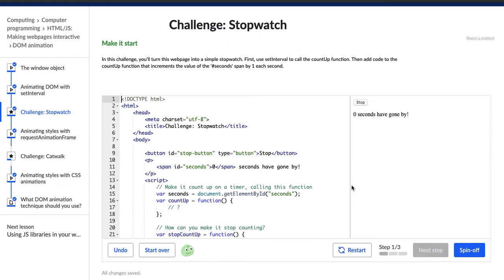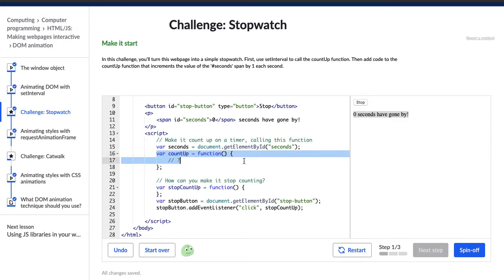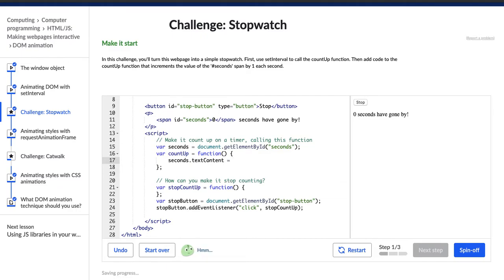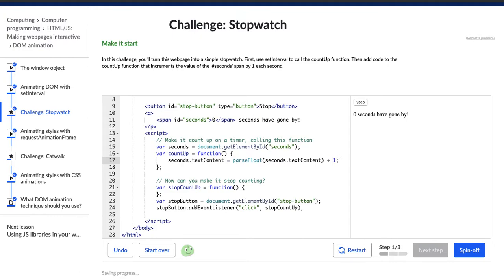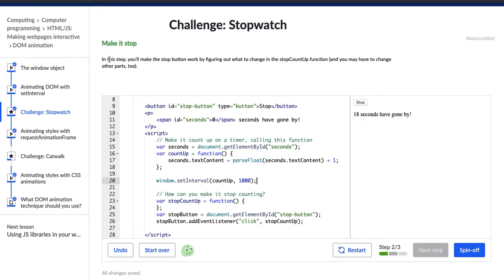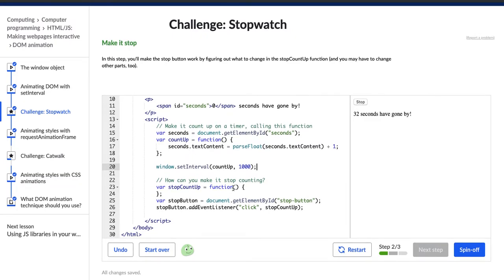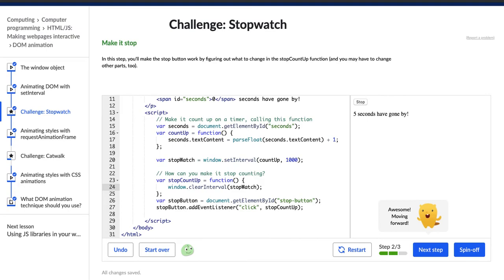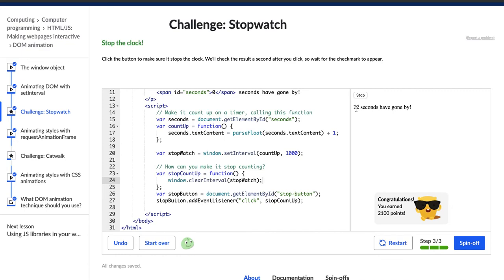Stopwatch Challenge - Making Webpages Interactive Challenge 13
In this video I complete the 13th and second-to-last challenge in Khan Academy's course "HTML/JS: Making Websites Interactive" course!  If you have any questions or comments, please post them below!  If you're working through this course on KA, you've made it so far -- good job!!!  Happy coding!

And here is a link to the HTML/JS course on Khan Academy!

About me:
I'm a UX designer,  maker/artist, and teacher.  I love to learn, and I'm currently learning web development!  Thanks for joining me on my journey to become that oh-so-rare designer who can code... a UX unicorn!